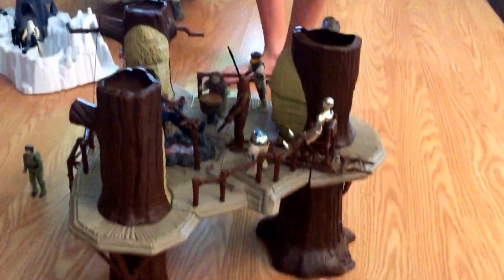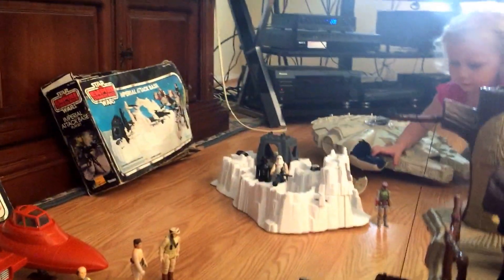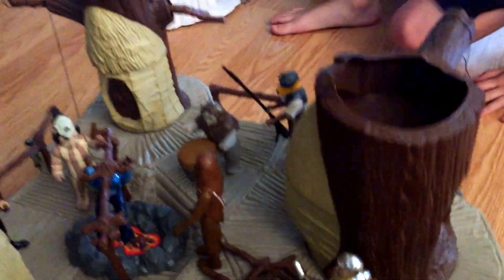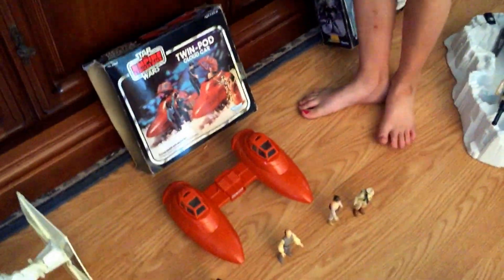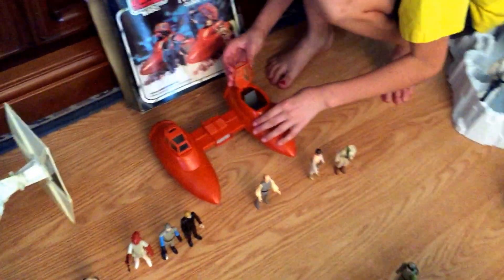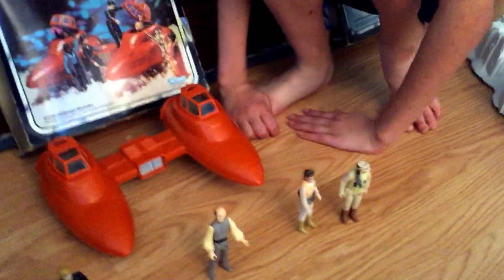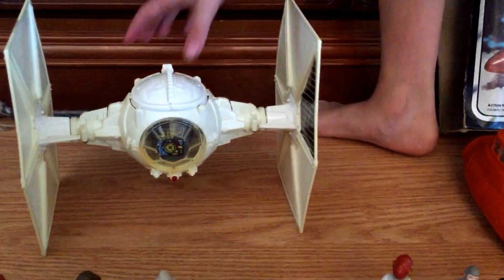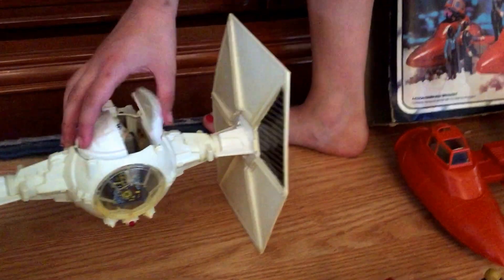Star Wars 1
Kids playing with Star Wars toys from when I was a kid.  Toys are for playing.  I had fun with these almost 40 years ago, and now my kids get to play with them when we go to Grandma's house. I think most of these are from Empire Strikes Back and Return of the Jedi, there may be some New Hope- just not too sure.